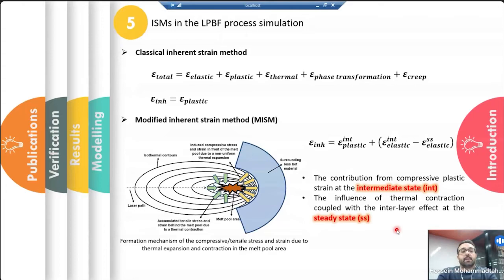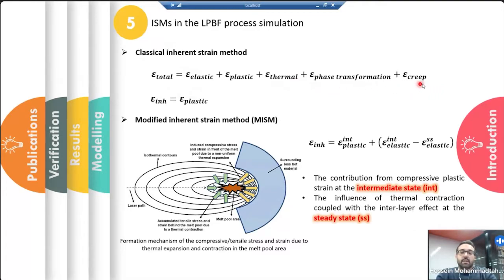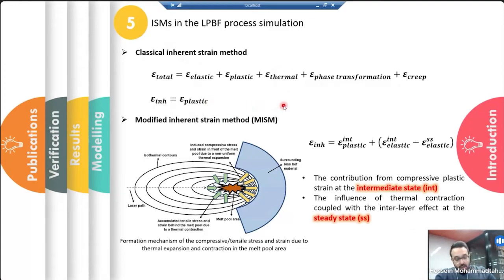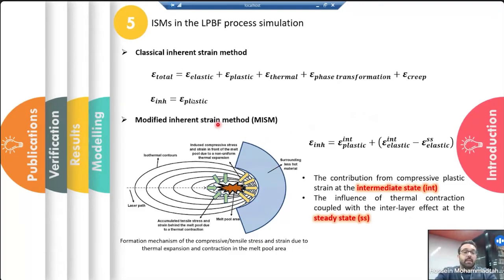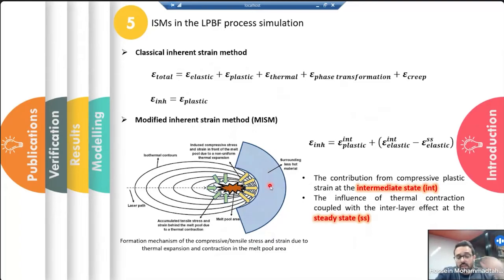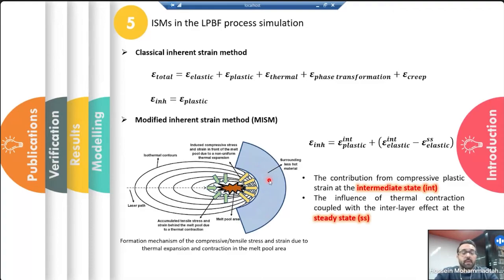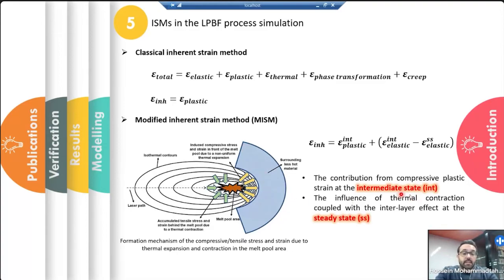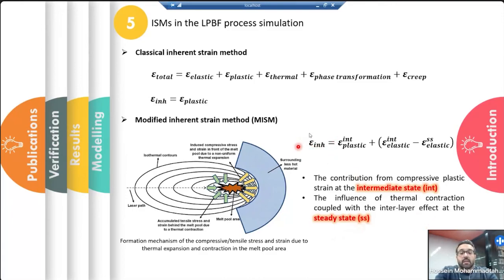Inherent Strain Method: Enhanced Approach for LPBF Simulation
In this video, we delve into the Enhanced Inherent Strain Method for Metal Additive Manufacturing Simulation. Key topics include:
• The evolution from the classical inherent strain theory to the modified approach tailored for LPBF.
• How the classical method, originally developed for welding mechanics, falls short in capturing multi-layer effects in LPBF.
• The role of compressive and tensile plastic strains during intermediate and steady states, and their impact on residual stress and distortion predictions.
• Detailed insights into the thermal expansion-contraction cycle and its influence on stress formation.
📘 Tutor:
Hossein Mohammadtaheri